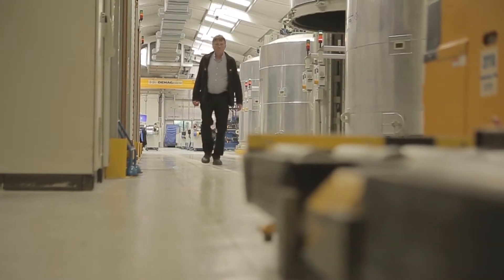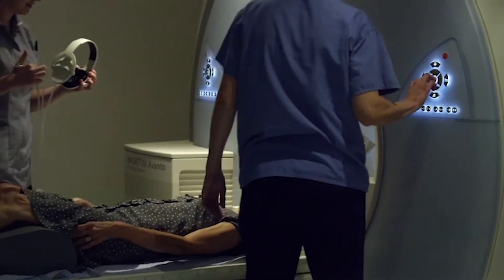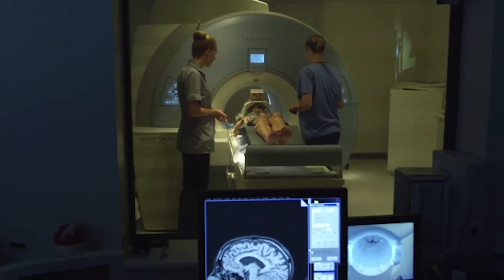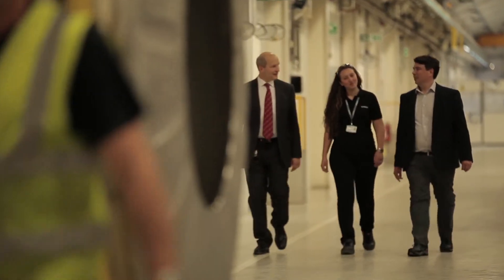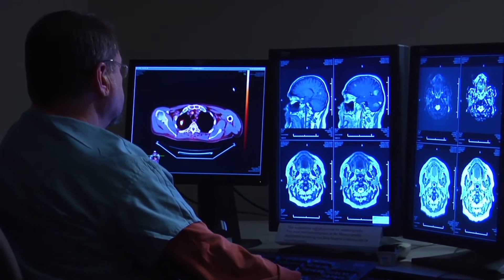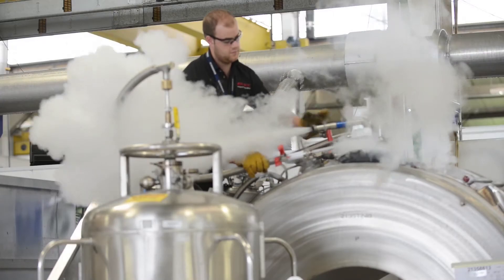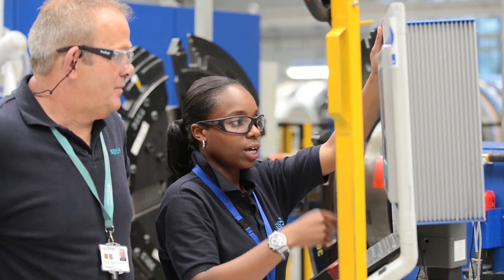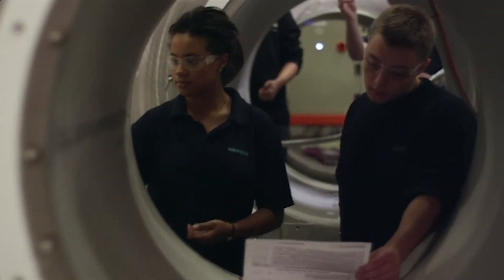MacRobert Award 2016 Finalist: Siemens Magnet Technology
Siemens Magnet Technology (SMT), an Oxfordshire-based subsidiary of Siemens Healthcare UK, has developed a groundbreaking 7 tesla (7T) magnet which is at the heart of the first Magnetic Resonance Imaging (MRI) system suitable for both research and clinical applications.

With more than double the field strength of most MRI scanners, the MAGNETOM Terra enables much higher resolution images. Siemens Healthcare will be seeking FDA and CE approval in the next year and, pending approval, it could help to achieve earlier diagnoses for neurological conditions such as Alzheimer’s, Parkinson’s and multiple sclerosis.